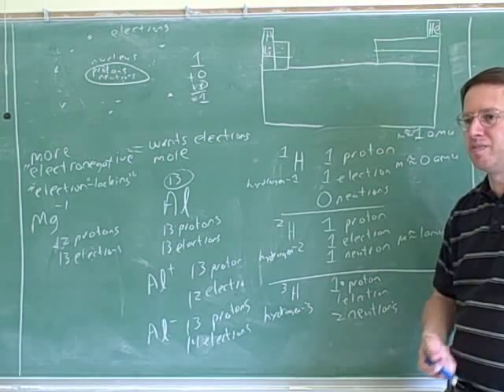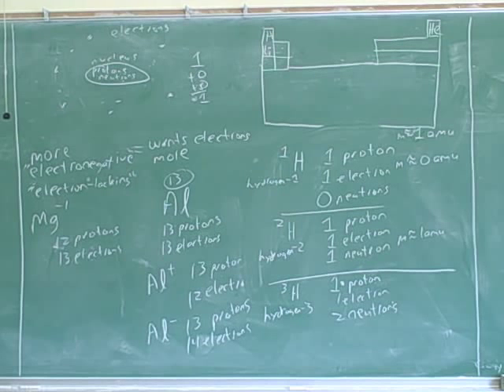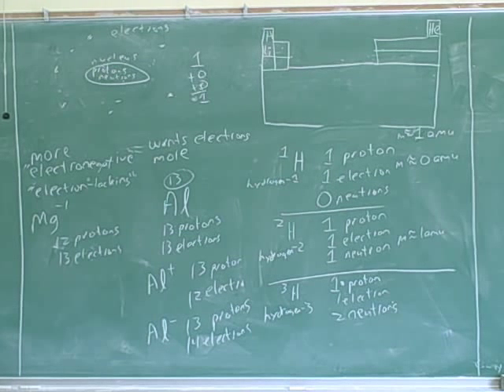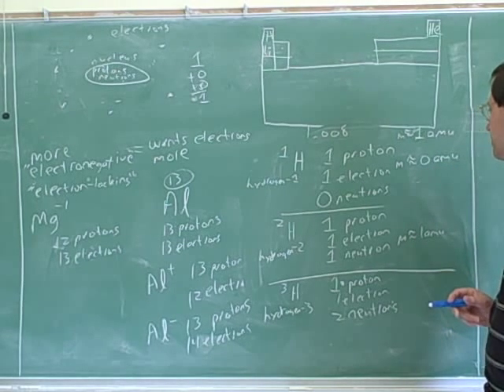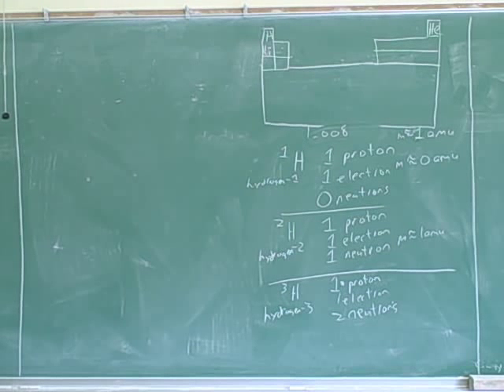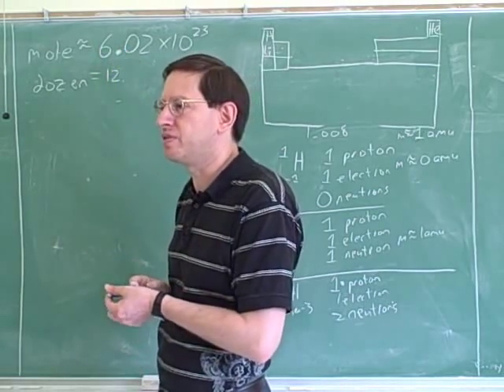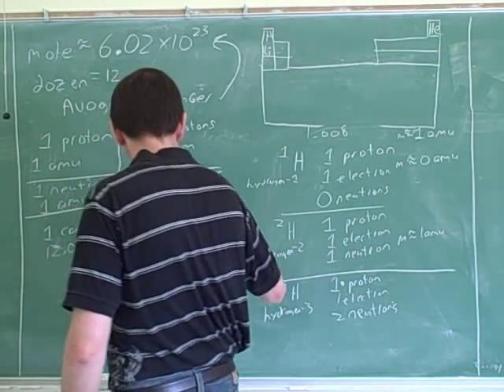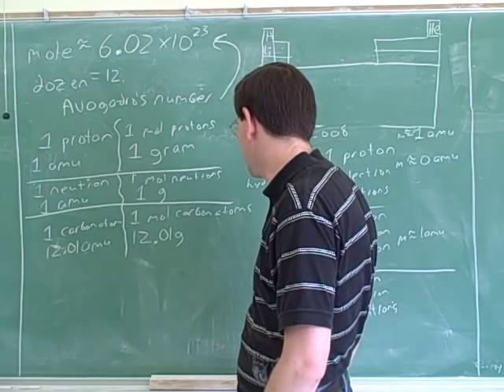Stoichiometry. Atoms, molecules, moles (3)